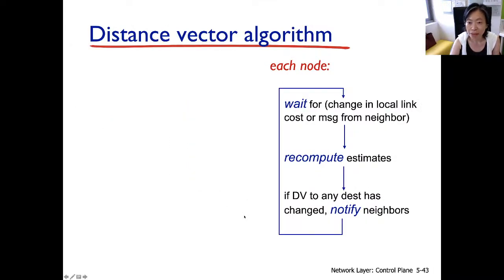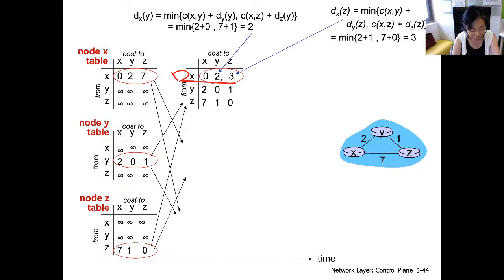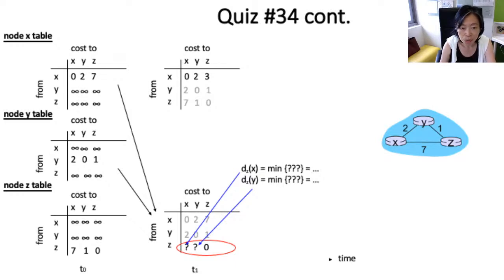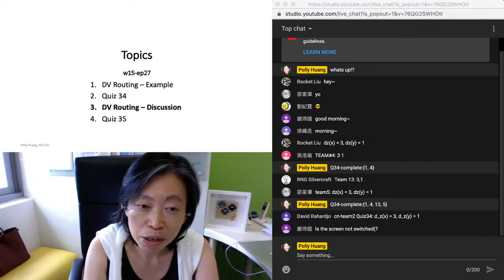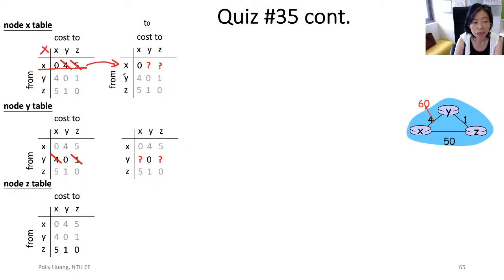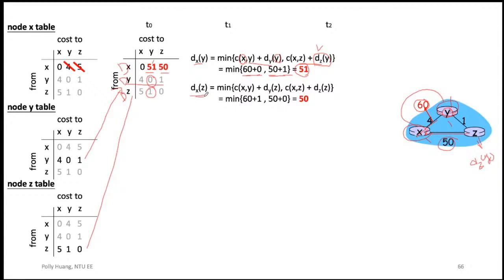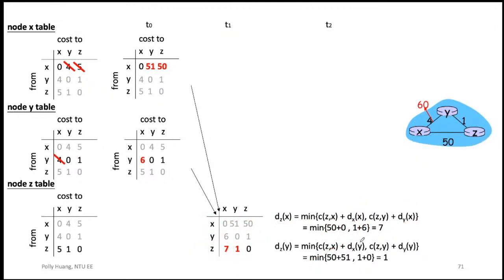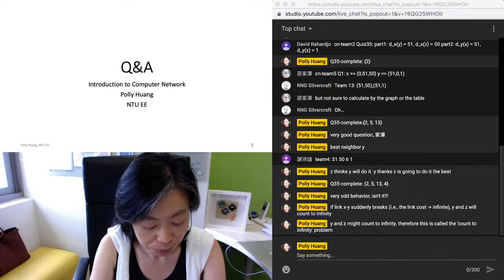pollys intro-cn ep27 (6/10/2020)